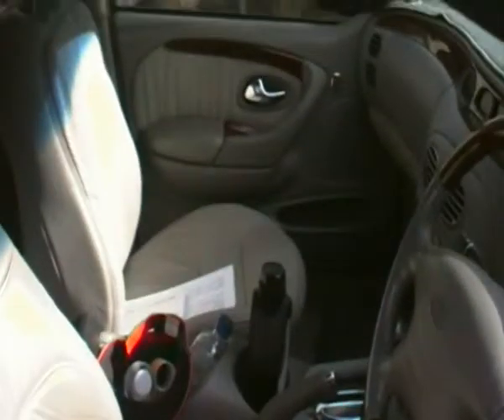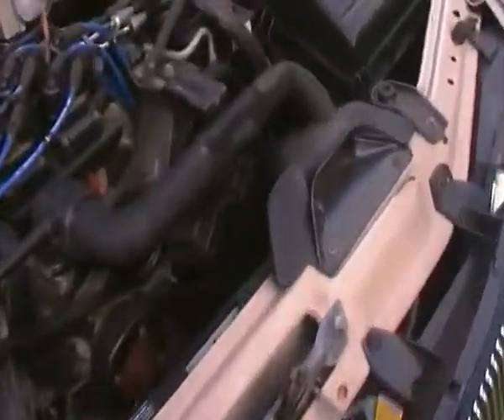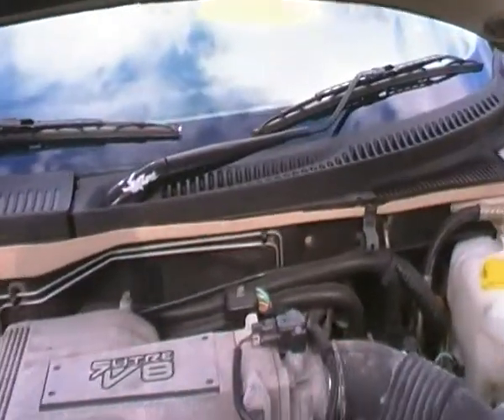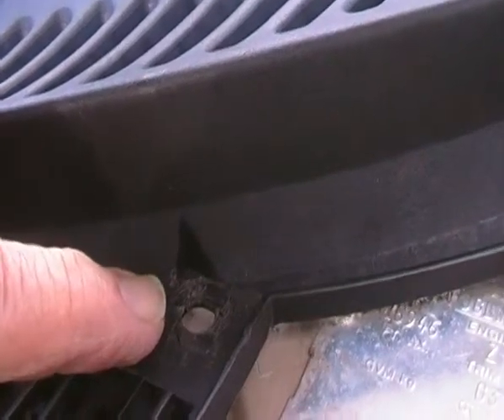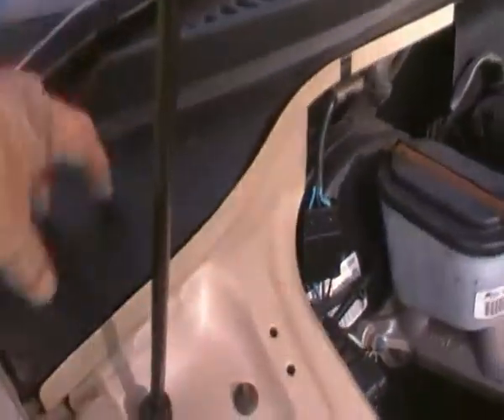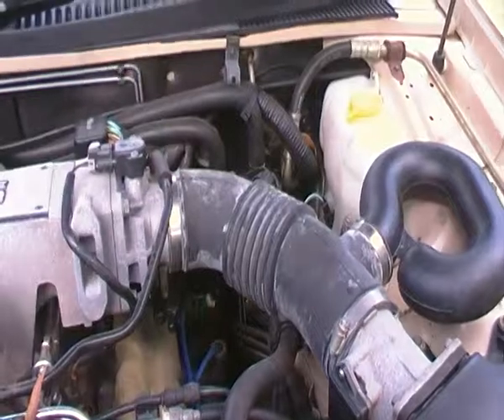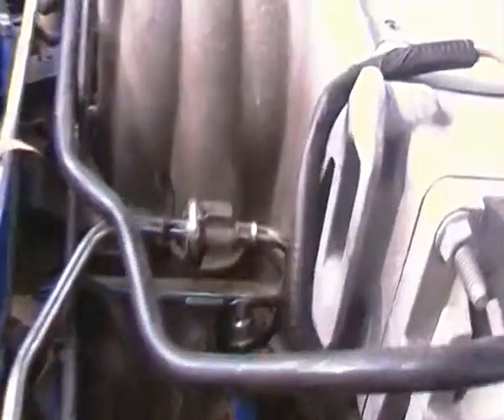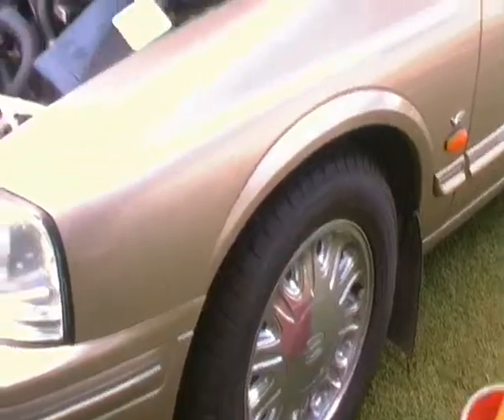FORD LTD RUNAROUND